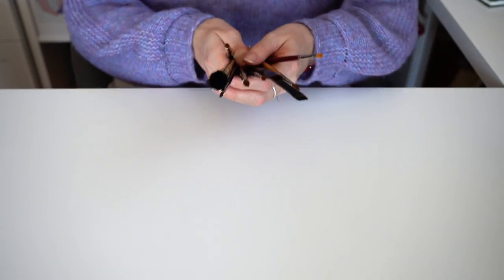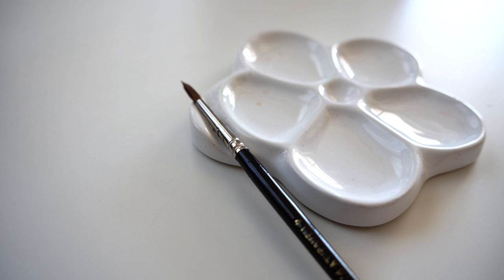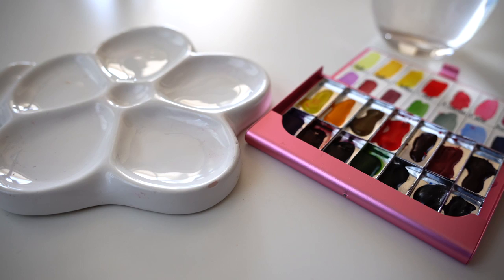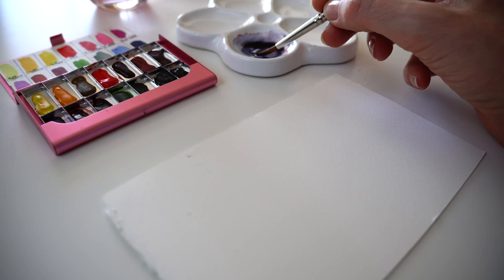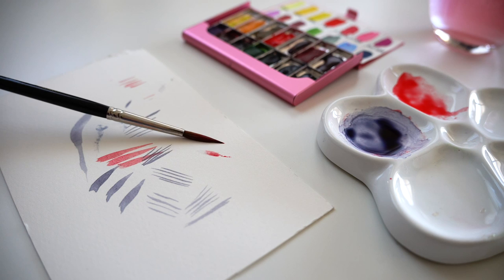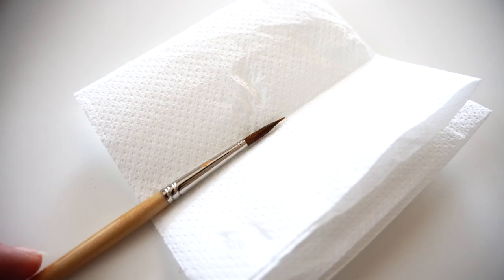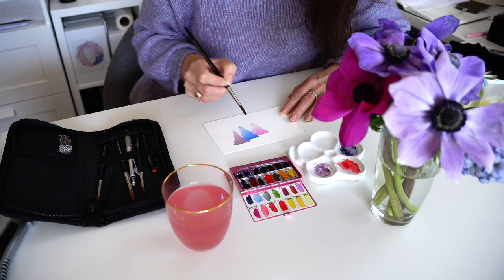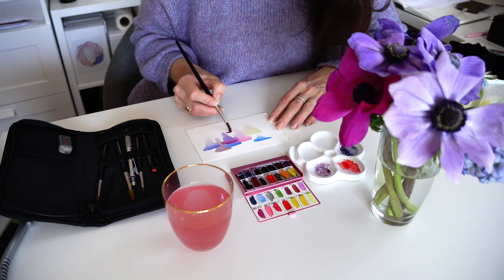How To Take Care For Watercolor Brushes | Kristine Art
🌟Watercolor brushes should be well taken care of in order to ensure they last a long time and provide the best possible results. Here are some tips for caring for watercolor brushes. Watch the video, How To Take Care For Watercolor Brushes by Kristine Art.

Helpful Watercolor Tips and Tricks, Lesson 14 - How to care for watercolor brushes.
❇️Treat your art tools with love and care so they last for a long time;
❇️Careful cleaning;
❇️Which brush for mixing and which for painting;

You can make suggestions on your main painting issues, will be uploading these Lessons once a week!

🍁 𝗔𝗕𝗢𝗨𝗧 𝗞𝗿𝗶𝘀𝘁𝗶𝗻𝗲 𝗔𝗿𝘁 🍁
What draws us back to nature is that overwhelming sense of calm that washes over us when we're amongst the trees, leaves, and water. And here at Kristine Art Studio, I aim to capture these magical moments, even in their smallest forms. With hyper-realistic colors and brush strokes, these artistic elements work together to create a sense of harmony within a piece.

I love to paint the things around me. From the fruits and vegetables grown from the earth to a flower in bloom, I am fascinated by the relationship between human beings and the world enveloping them. My studio is based in Mārupe, Latvia, where you can find me with a paintbrush always in my hand.

               Kristine